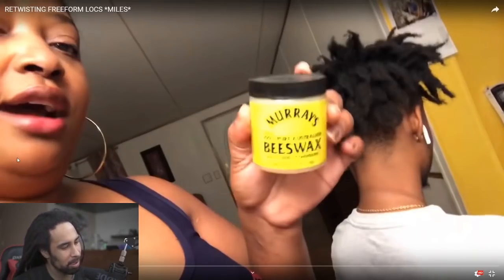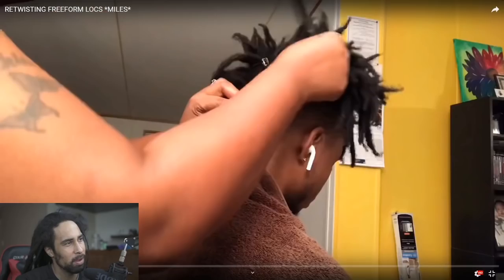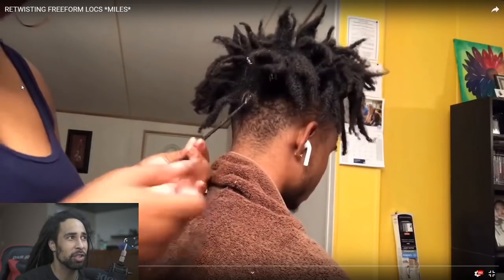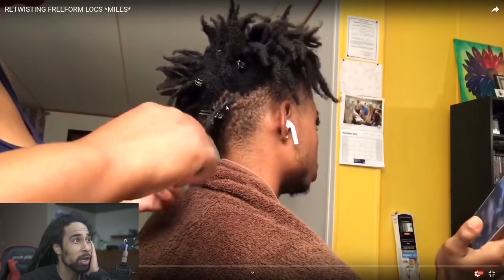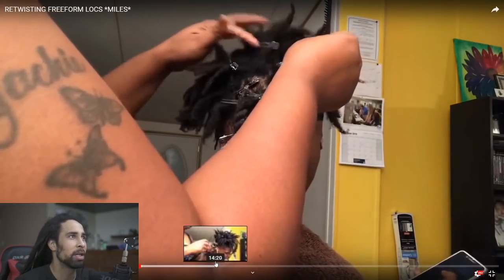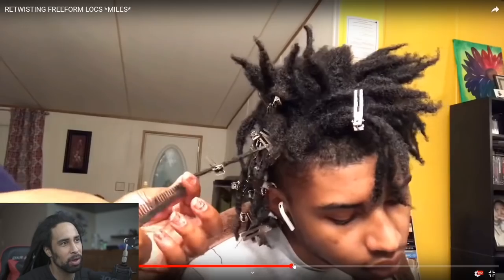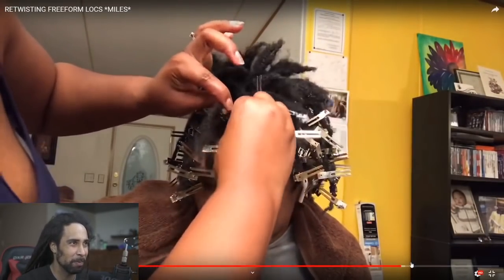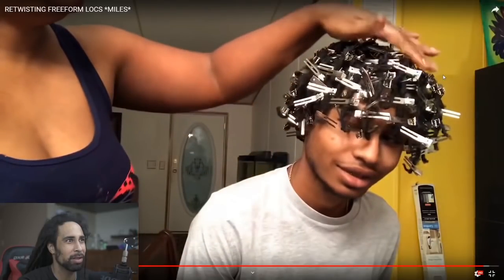Reacting to Freeform Dreads Retwist with Beeswax!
Check out The KNOT NATION Store!

Getting Married?! Hire me to film your Wedding or Special Event!